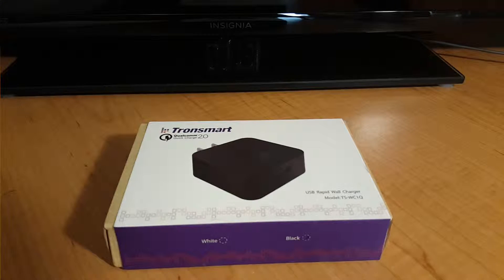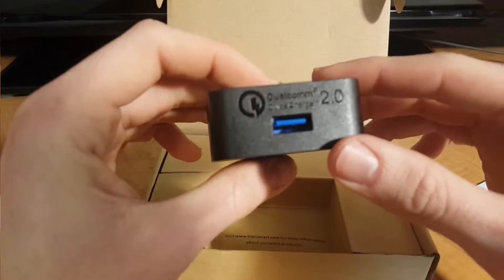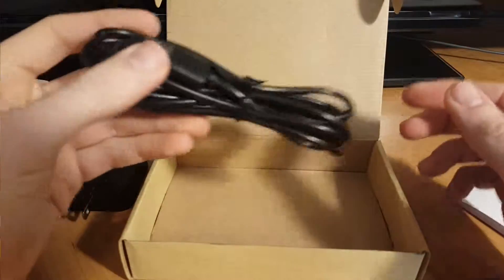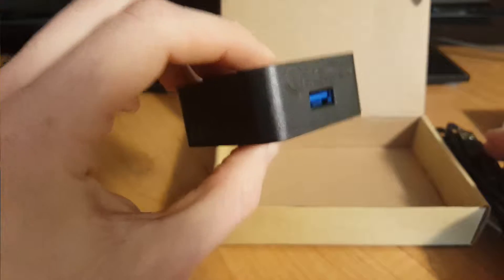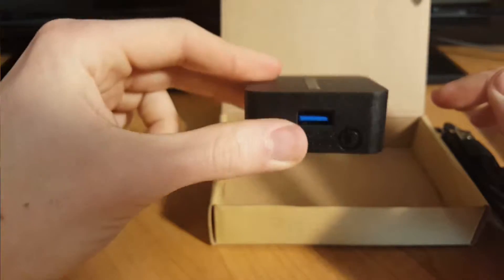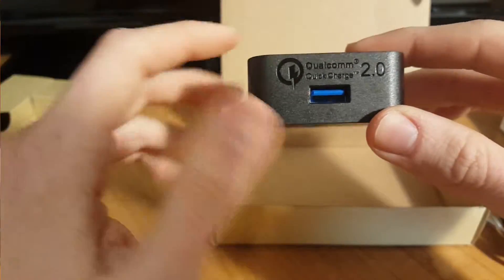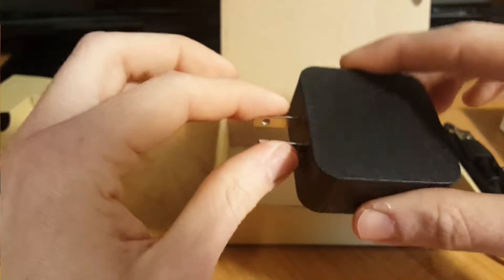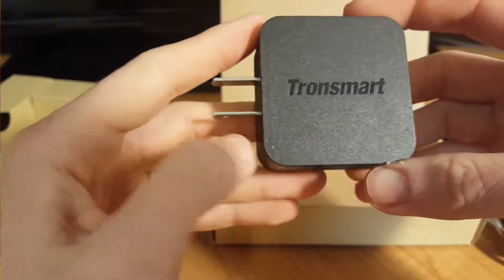Tronsmart Quick Charge 2.0 18W Wall Charger Review & Unboxing!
Product Link (now supports Q.C. 3.0):

This is an in depth review of the Tronsmart QC 2.0 wall charger. I bought 4 of them to charge multiple devices and I've had zero issues thus far!

*This is not a sponsored review, just a quick video I decided to do since I was looking for a replacement charger & came across these on SlickDeals at a good price!